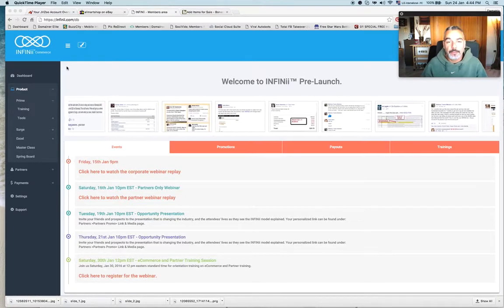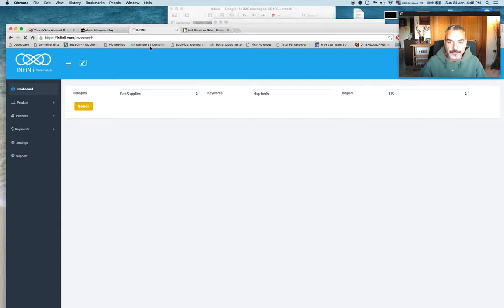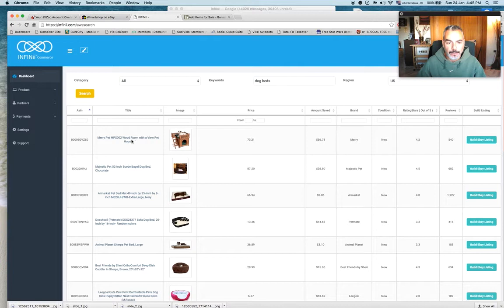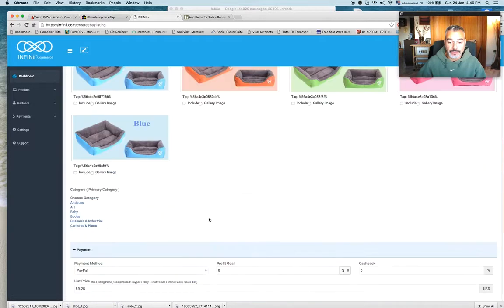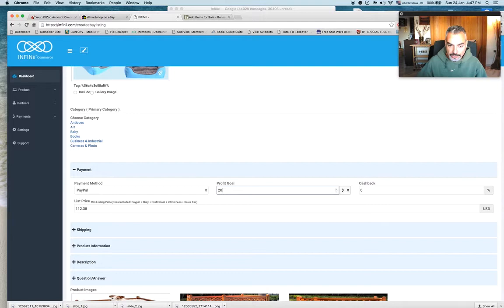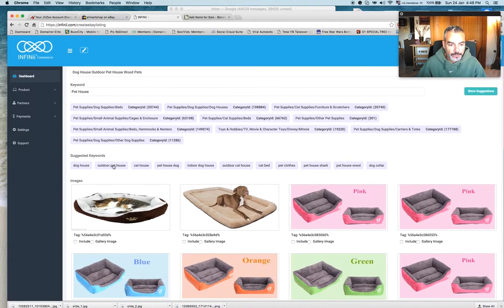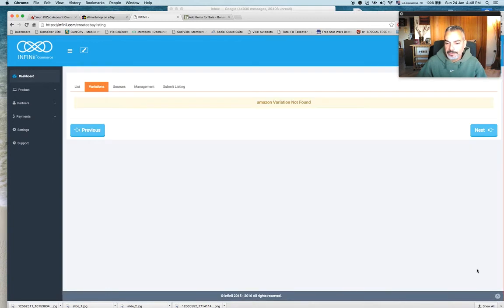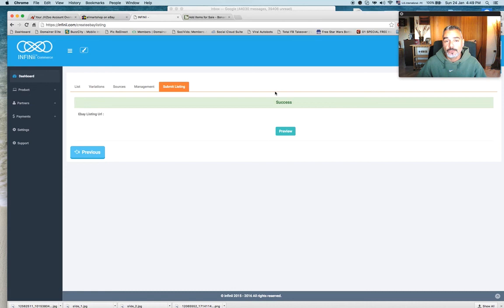How to List on eBay Using Infinii™ Product Research Tool & Automated lister